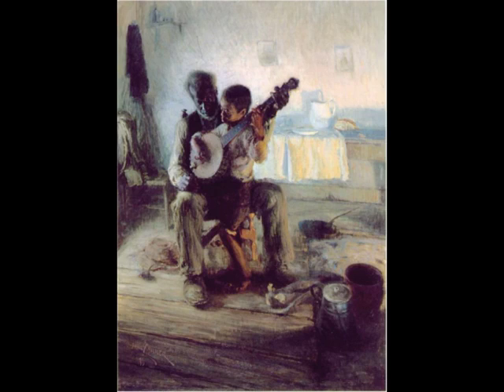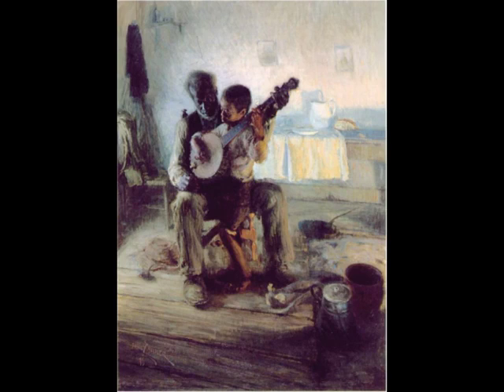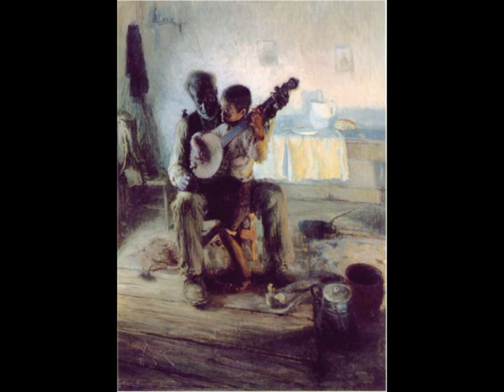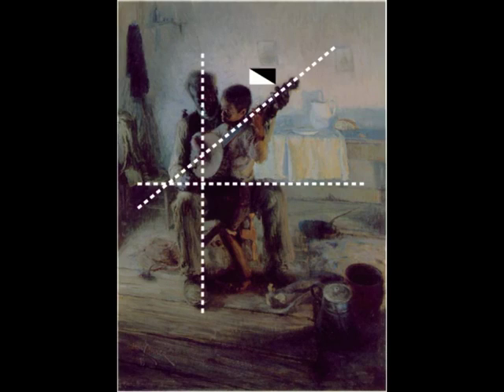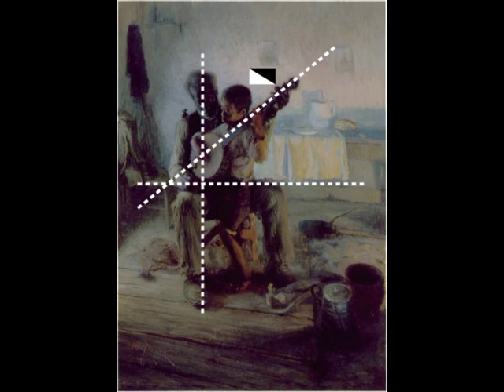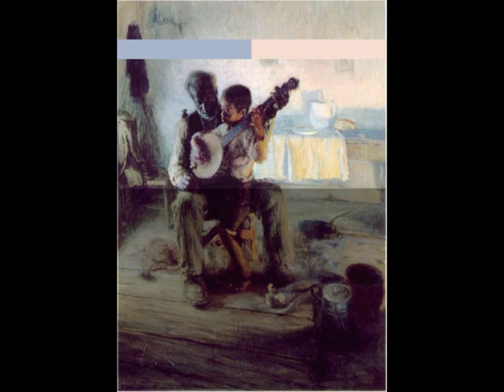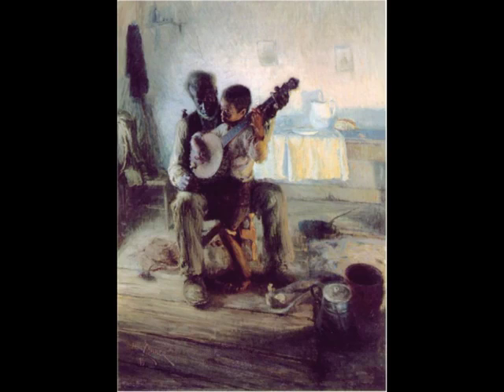CORE80 20 - 100 Henry Ossawa Tanner